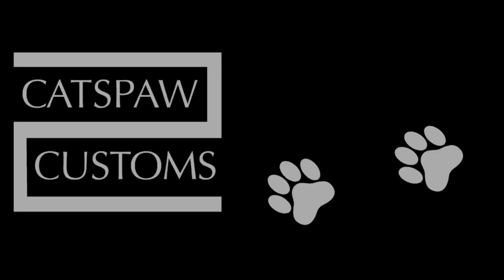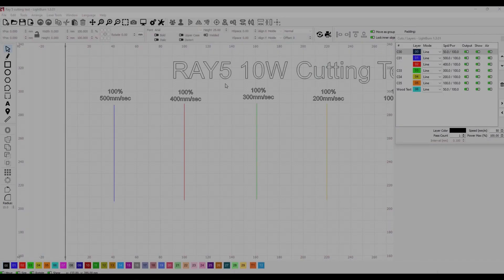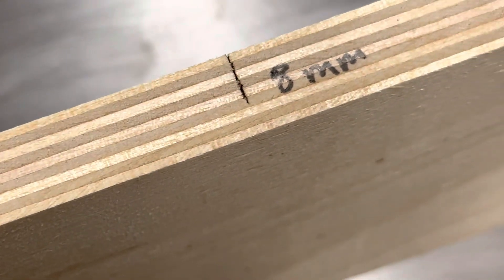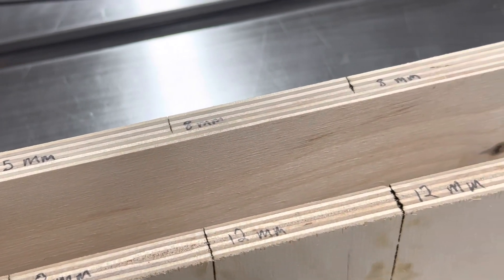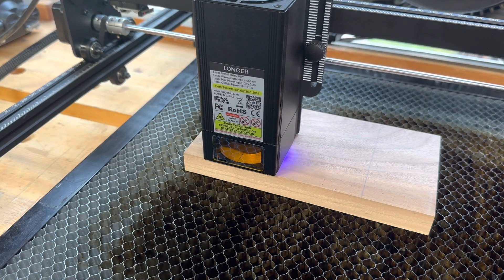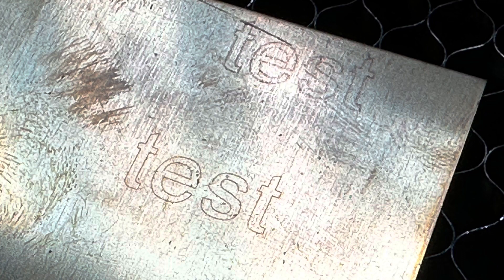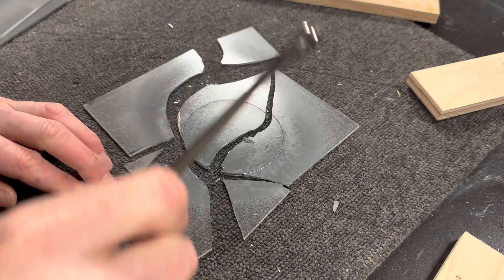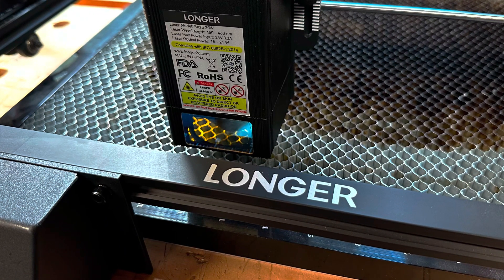Testing the Longer RAY5 20W Laser Engraver/Cutting Machine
So this video is a review and test of a tabletop laser engraver/cutting machine, the Longer RAY5 20W.  It is a 20 watt diode laser on the original RAY5.

Model Number: Ray5 20W
Laser Technology: Dioser Technology
Working Area: 375x375 mm (14.76x14.76 inch)
Laser Wavelength: 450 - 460 nm
Focal Length: Fixed Focus-40mm
Laser Spot Size: 0.08x0.10mm
Optical Output Power: 18 - 21 W
Power Max Consumption: 120W
Engraver Output: DC24V5A
Engraver Input: AC110-240V
Z Axis-Height Range:  Up to 47mm
Fastest Working Speed: Speed 10000mm/min
Software: LaserGRBL&LightBum
Input Image Format: JPG, PNG, BMP, GIF, SVG, AI, etc.
Connection type: USB/TF Card/Wifi
Limit switches: Yes
Air assist interface: Yes